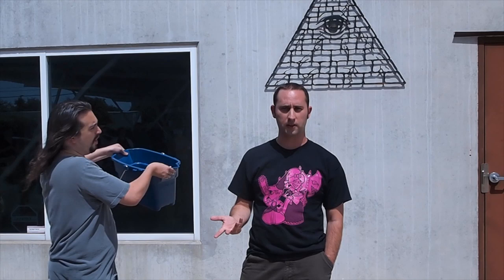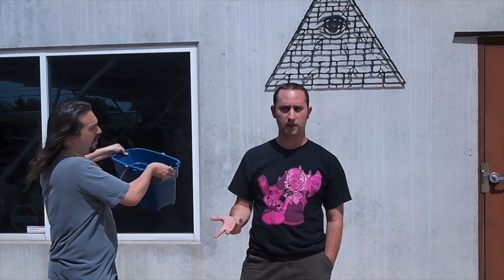SJ Games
Brian Engrad from Steve Jackson Games takes on the Ice Bucket Challenge.

Featuring: Brian Engrad, Andreas Stein, Leonard Balsera
Camera: Alex Kosarek

Nominated for Ice Bucket Challenge: Stephen Hood, Andreas Stein, Rhea Friesen, John Kovalic, Phil Reed, Al Griego, Eric Dow, Drew Hapley, Justin De Witt, Anne-Marie De Witt.